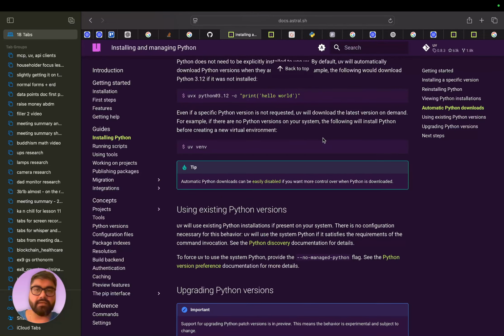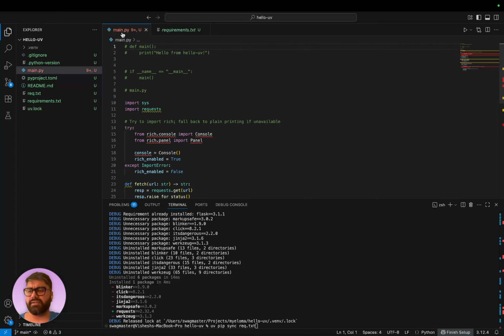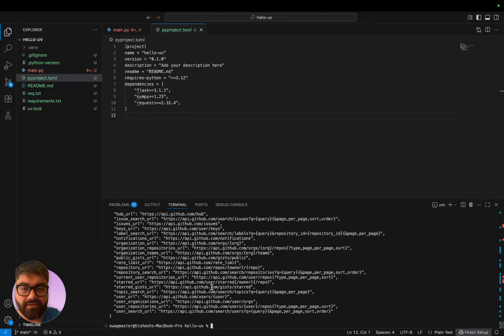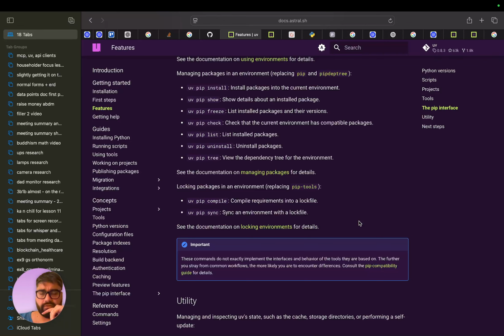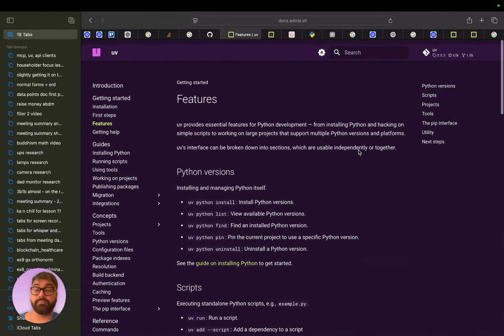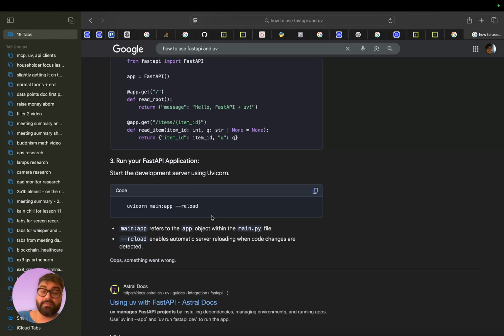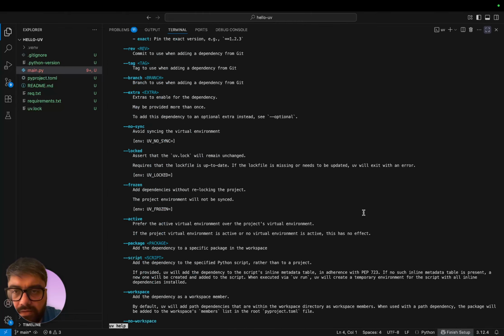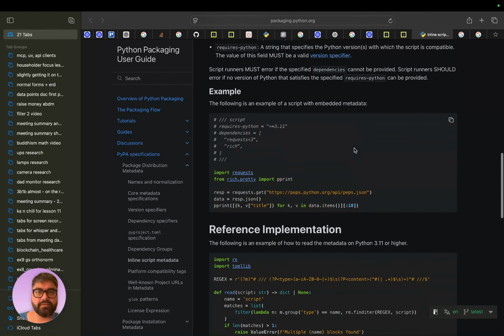SUNBURN N' CHILL - On a Road?!?!